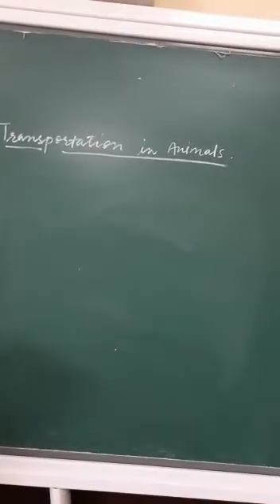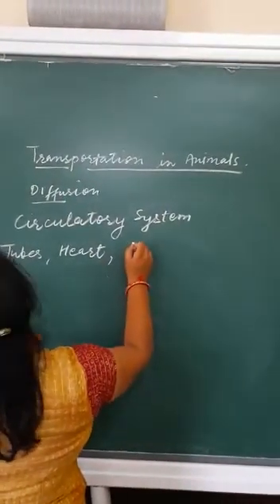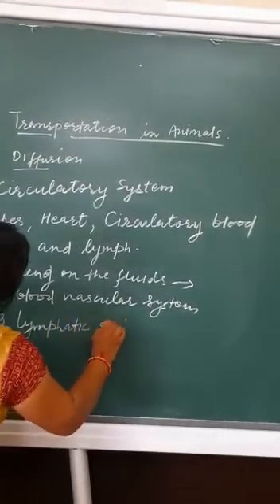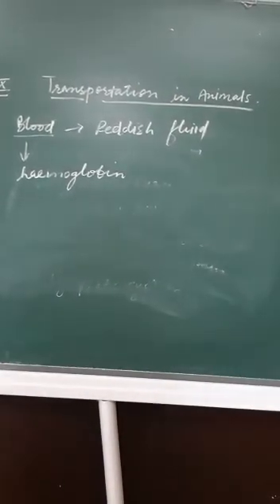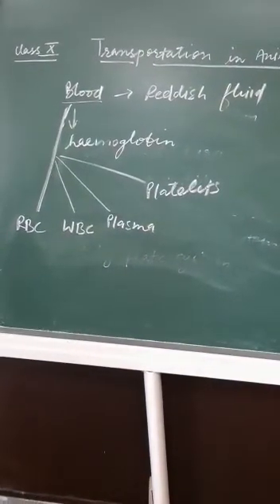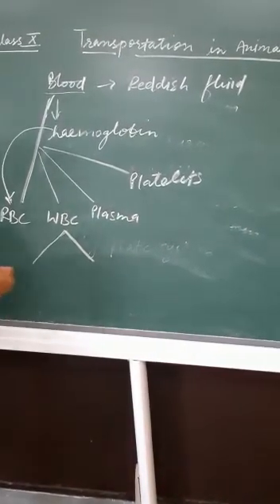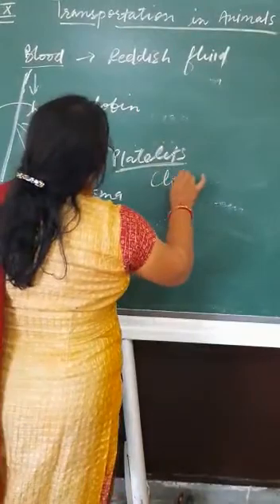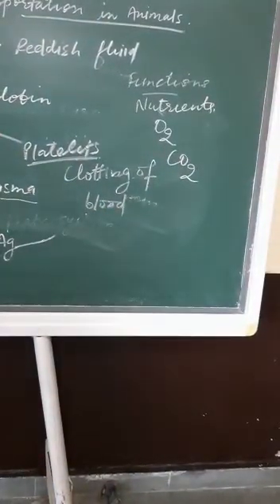Ms. Shinku Mittal || Class- X || Sub- Biology || Ch- 1 || Topic- Transportation in animals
Ms. Shinku Mittal || Class- X || Sub- Biology || Ch- 1 || Topic- Transportation  in animals || DAV Public School, Sri Muktsar Sahib